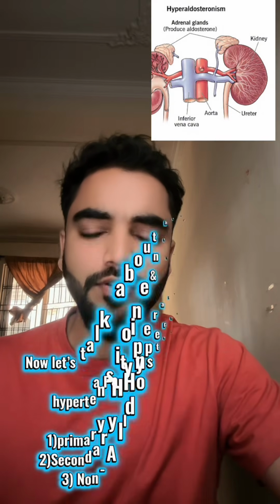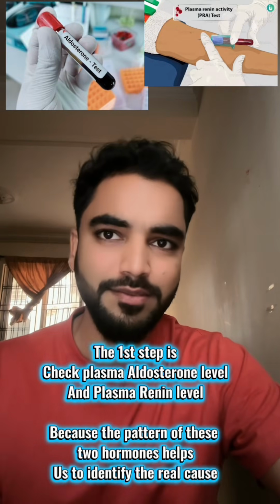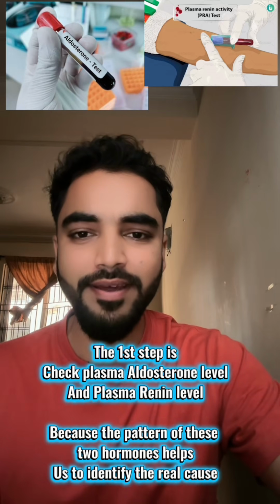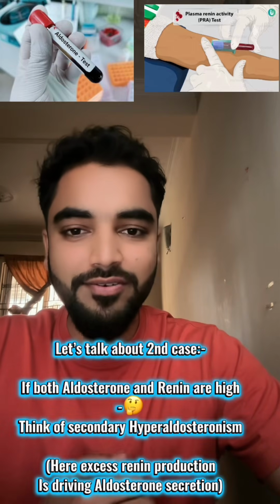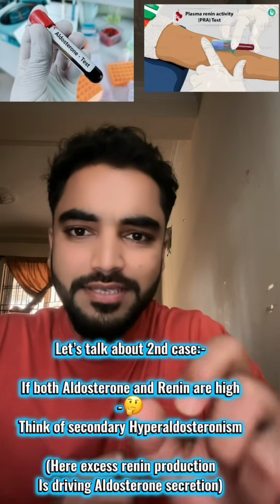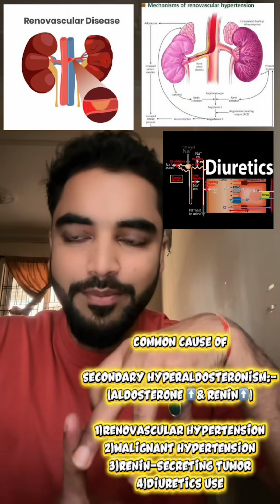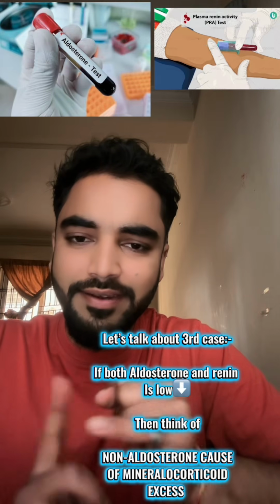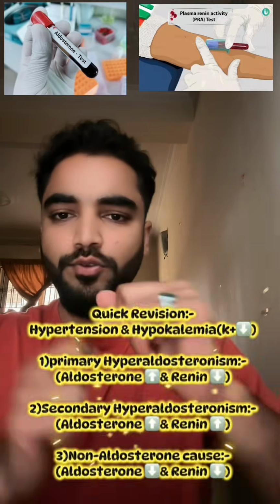HYPERALDOSTERONISM. #@dramitofficial viral medicalstudent cerebellum mbbs endocrinesystem